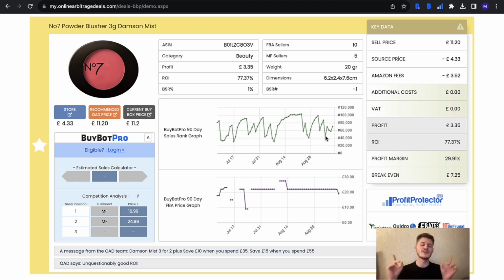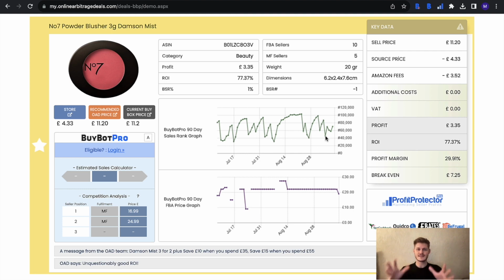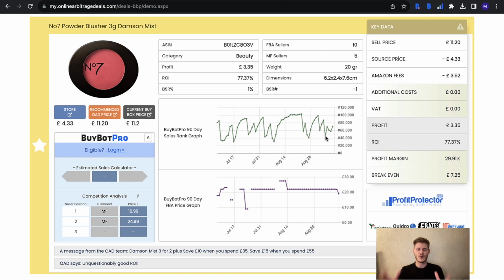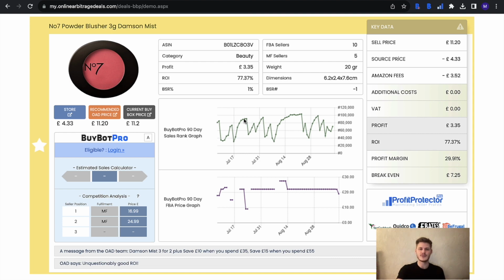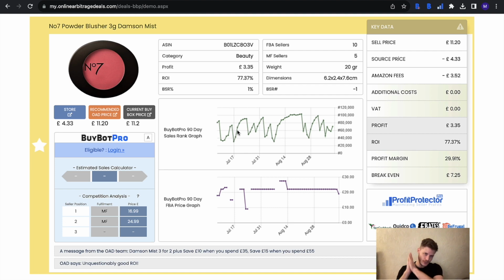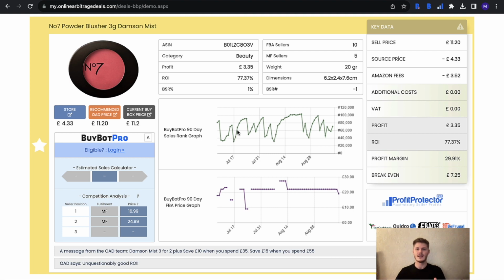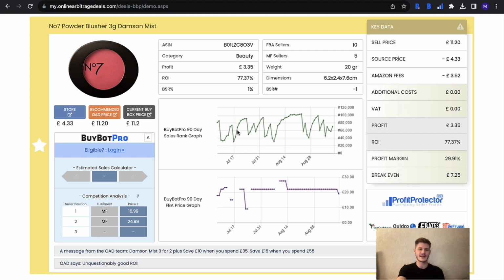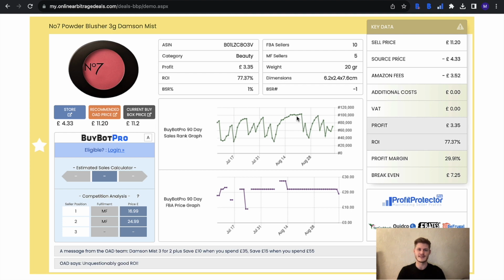How To Read A BSR Charts History, In Order To Predict The Future Of An Item On Amazon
In every Online Arbitrage Deal, you'll find a sales chart.
BSR is integral to every deal analysis, and understanding an items performance in the past, can paint a great picture of what can happen for the item in the future.
It can help you find trends, patterns, upsides and downsides.